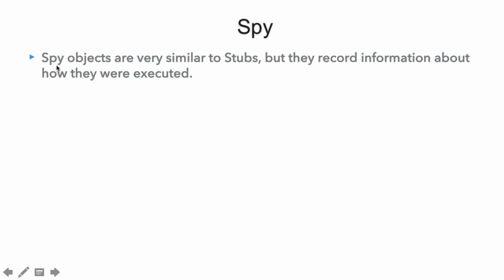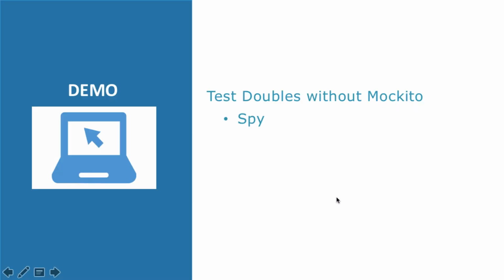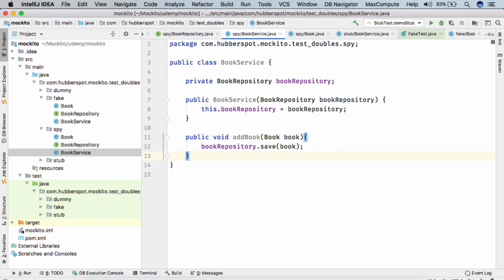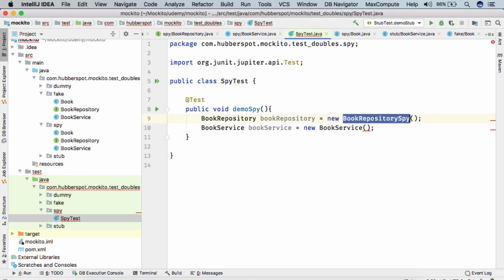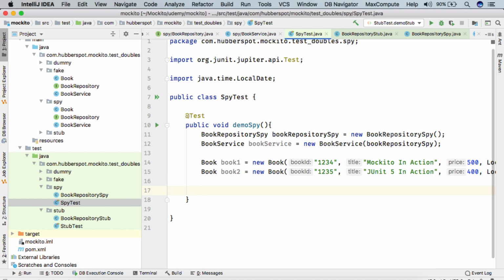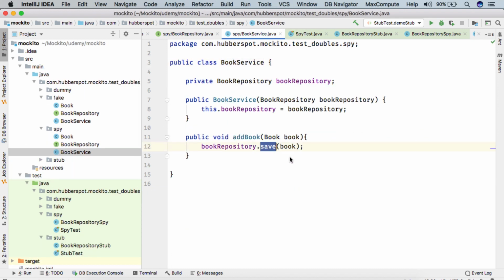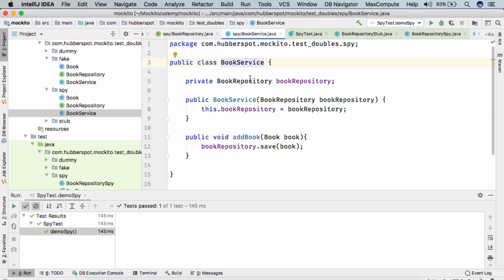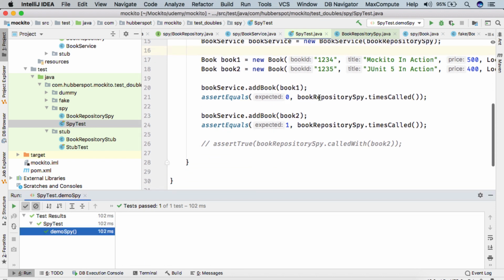Mockito 3 - Spy Test Double without Mockito